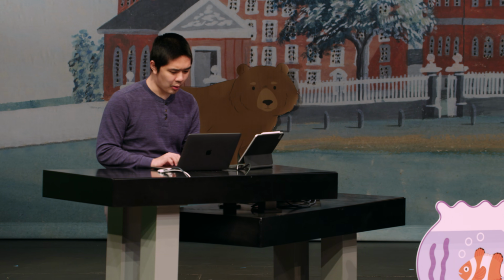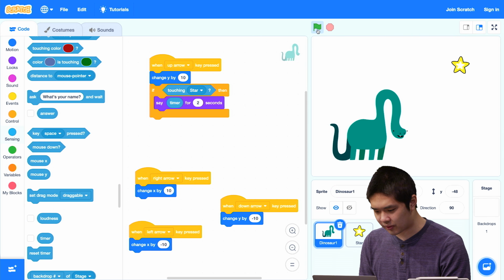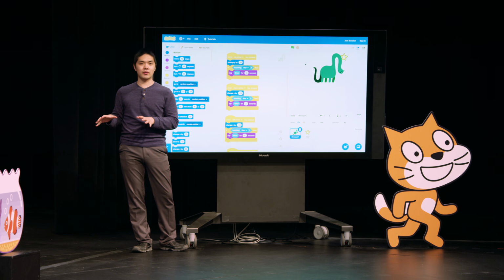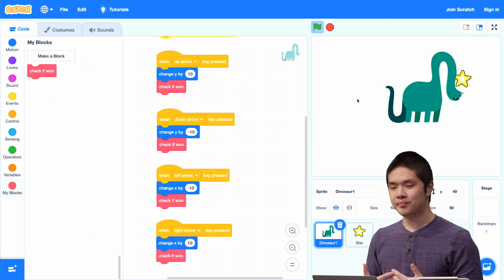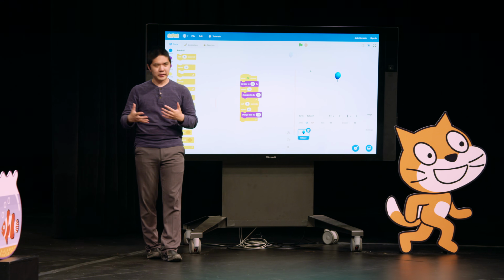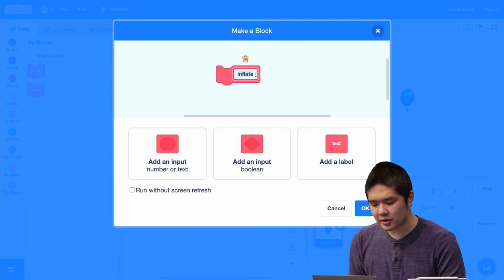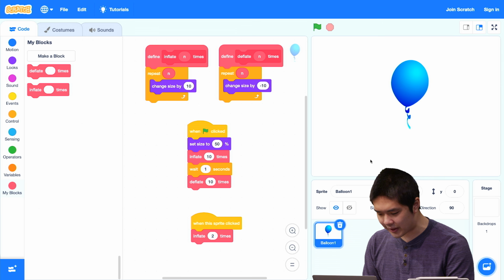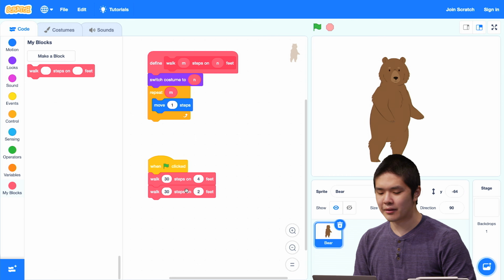Abstraction - Lecture 8 - CS50's Introduction to Programming with Scratch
00:00:00 - Introduction
00:00:38 - Dinosaur Game
00:11:56 - Balloon 1
00:16:52 - Balloon 2
00:20:41 - Walking Bear

CS50 SHOP

LICENSE